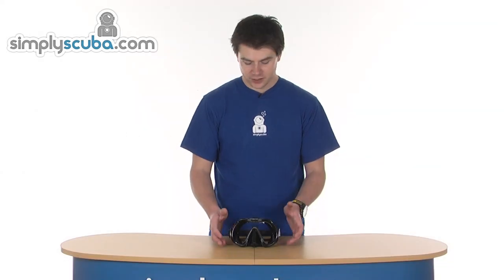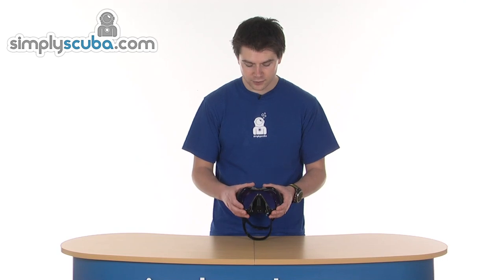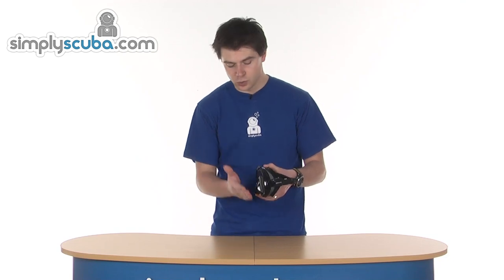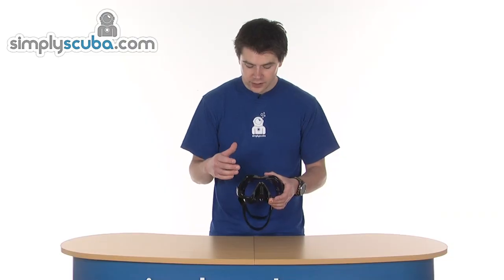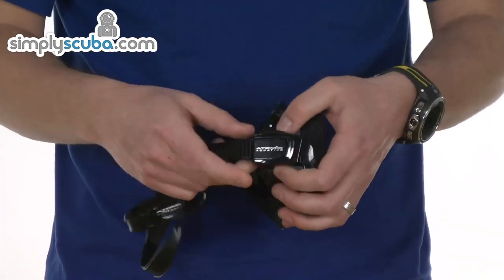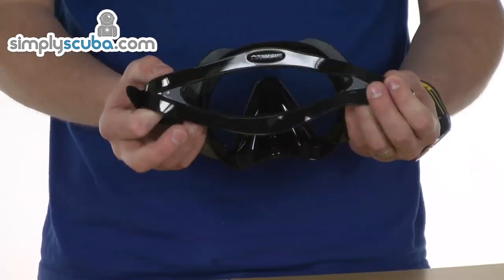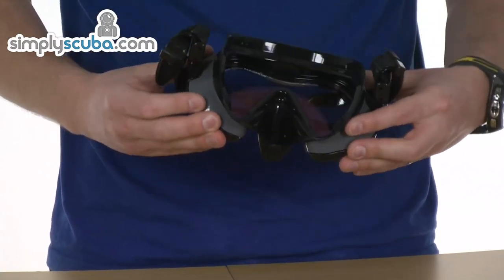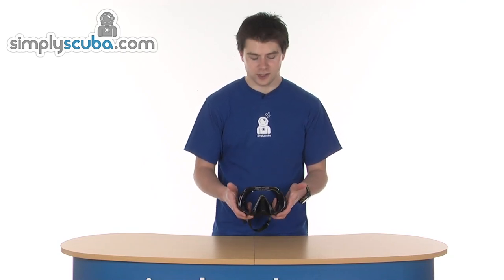Atomic Venom Arc Mask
The Venom ARC mask further increases clarity, sharpness and light transmittance by coating the Ultraclear Schott Superwite glass with an Anti-Reflective Coating (ARC).

It has a internal frame molded into the silicone skirt for strength, a higher bridge and tear-drop shape which are characteristics of the Subframe mask with the low profile and single pane lens of the Frameless mask. The strap adjustment buckles are fixed directly to the silicone allowing for easy storage and increased flexibility and comfort.

The biggest difference from the other masks in the Atomic range is that the lens glass has been pushed up another step on the clarity scale. Instead of the already superior Ultraclear glass used in the Subframe and Frameless masks, the Venom uses a German glass called Schott Superwite which allows even more light to penetrate into the mask.

The anti-reflective coating reduces reflected light and actually increases the amount of available light transmitted to the diver's eyes. The coating is a multi leyer metal oxide coating process that is applied to both sides of the ultraclear lens. The result is clearer, crisper vision with improved contrast and clarity